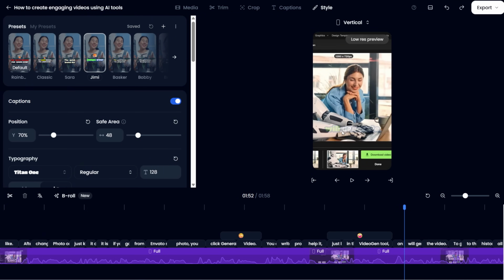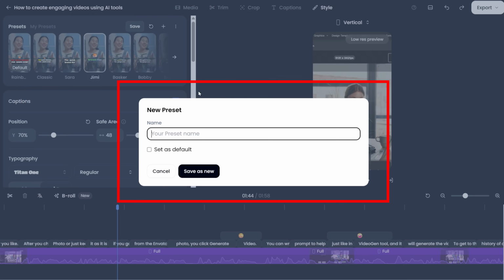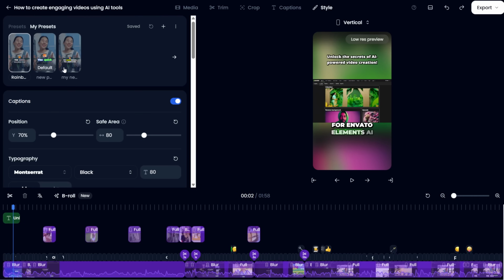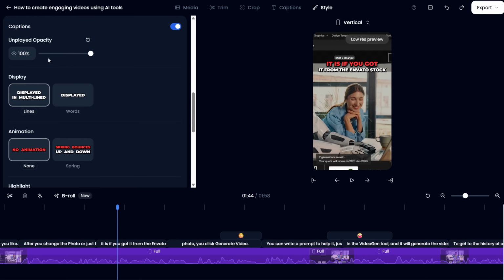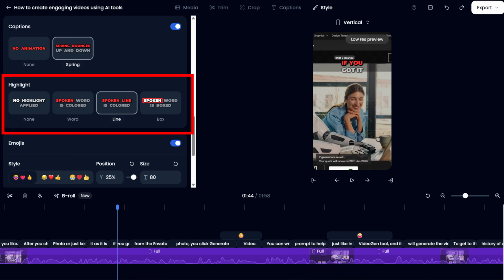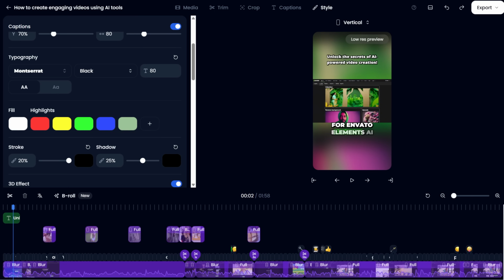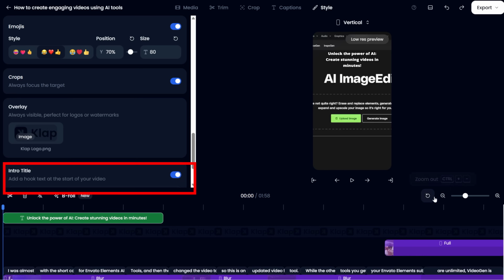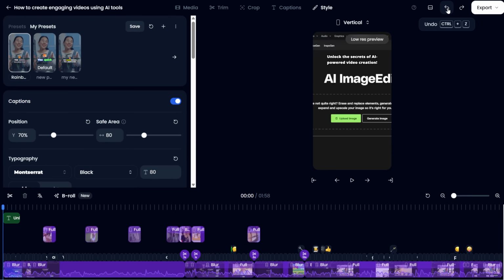How to Customize Fonts and Colors in Klap AI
Learn How to Edit Klap AI Shorts in Minutes
Turn One Video Into Shorts Free
or

How do I customize text and captions in Klap AI? Can I change the font, color, or animation style? How do I save my own branding as a style preset in Klap AI?
In this video, you’ll learn how to use the Style Tool in Klap AI to create high-impact captions for your short videos. We go over how to adjust text size, highlight color, transparency, and animation for each word. You’ll also see how to add or turn off emojis and how to create your own caption style from scratch. Once you’ve created the perfect style, we show you how to save it as a preset and set it as default for all future Klap AI shorts.

You get a very special deal:
14-day trial, no credit card required
1-on-1 support to get started with the platform
30-day money-back guarantee